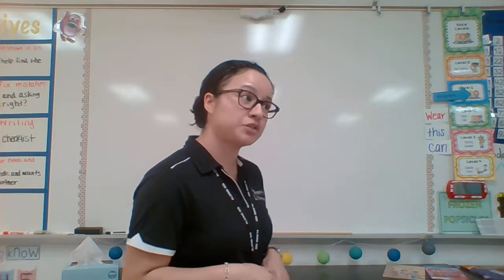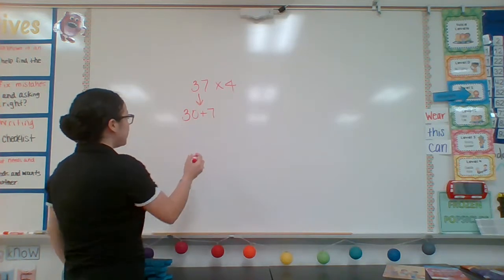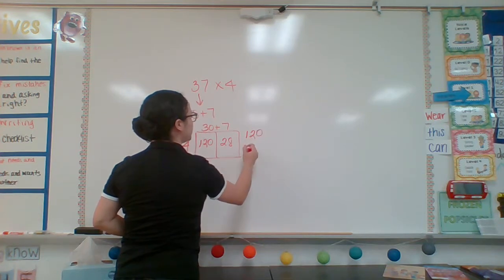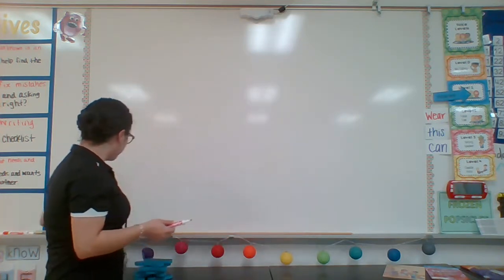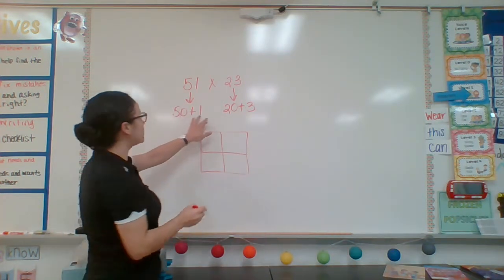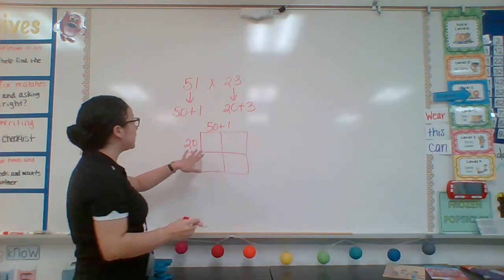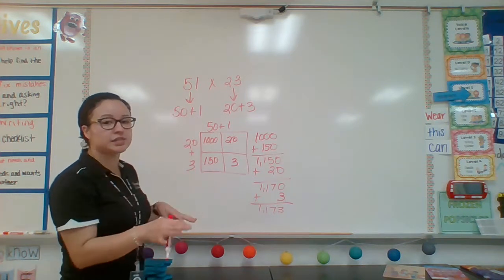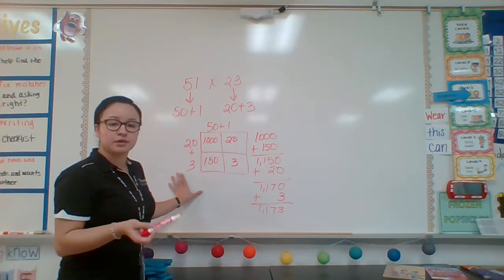Multiplication Box Method Strategy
Strategy students can use to multiply double digit numbers.